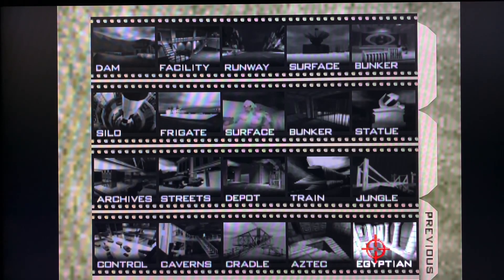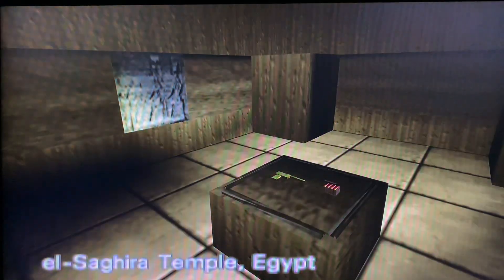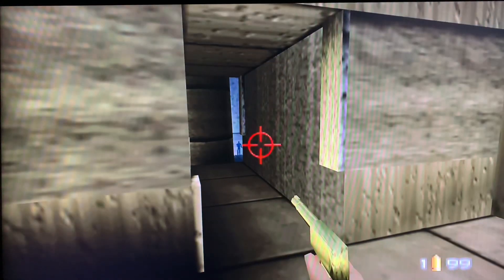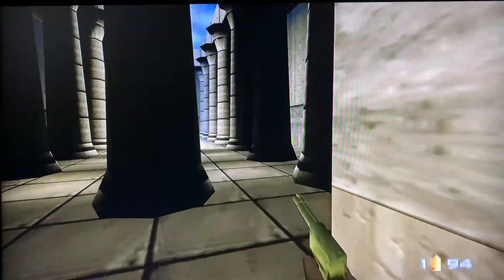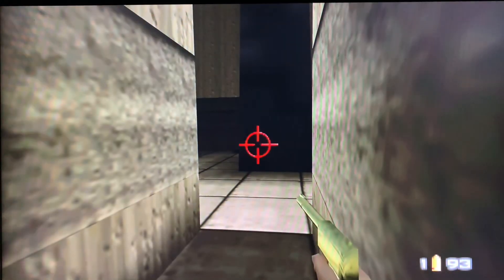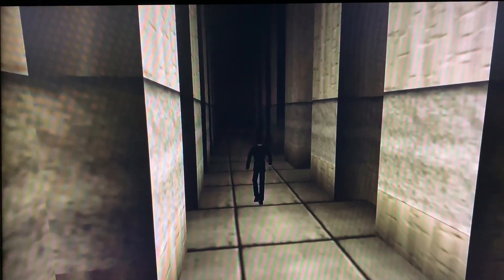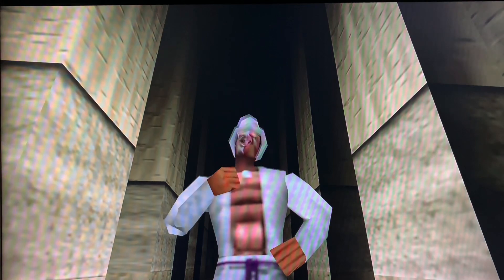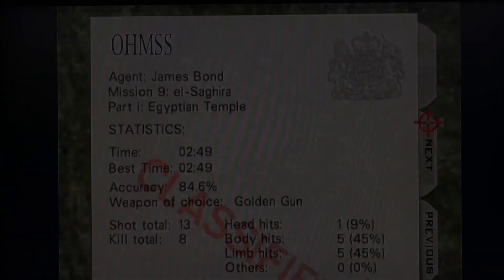ASMR: Goldeneye 64 - Egyptian - Agent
The final ASMR GoldenEye 64 instalment on agent setting